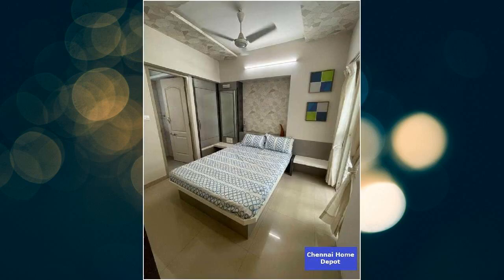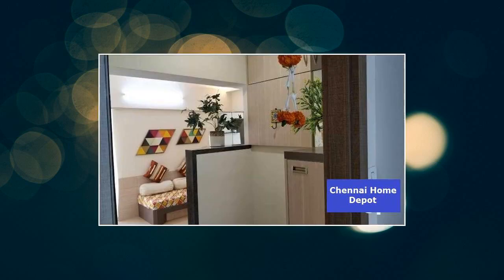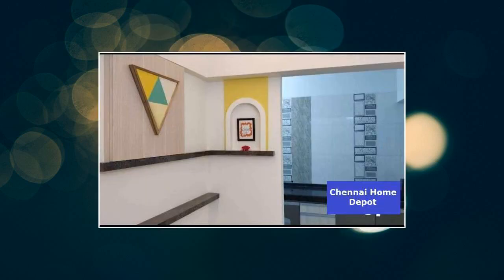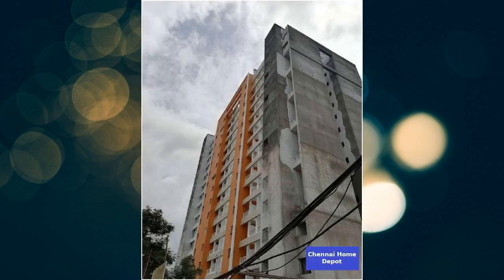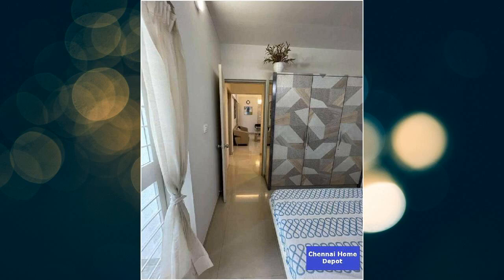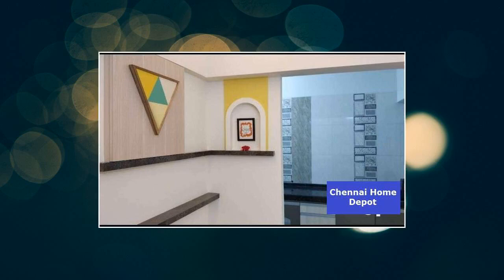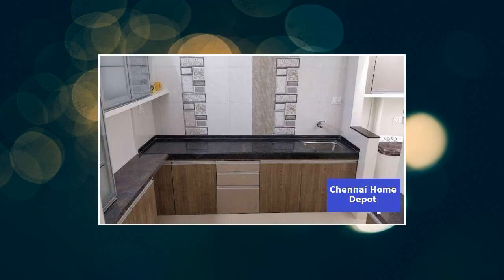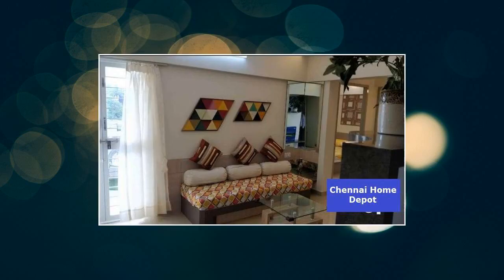3 BHK Flat for sale in Ayanavaram, Chennai - 1195 sft - 70,00,000.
3 BHK Flat for sale in Ayanavaram, Chennai - 1195 sft - 70,00,000.